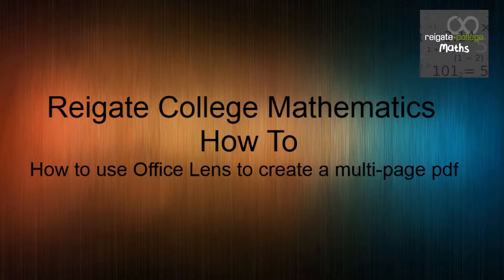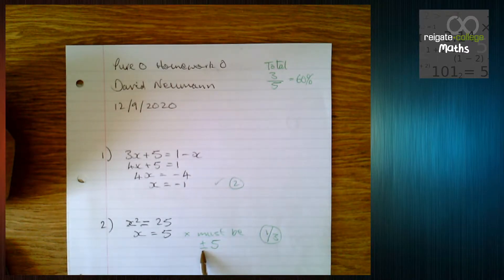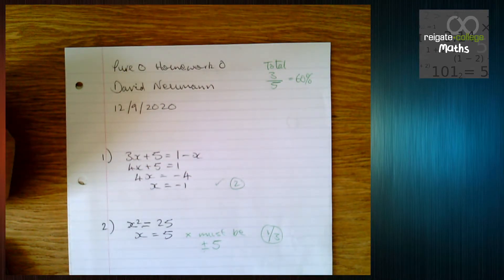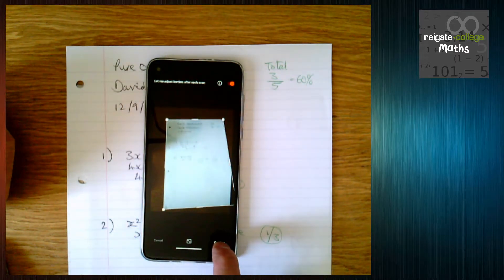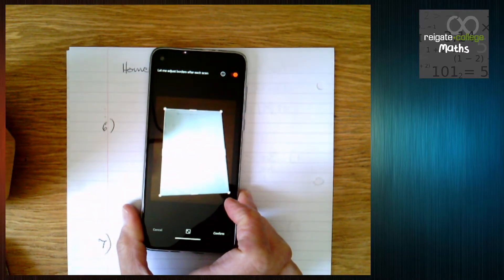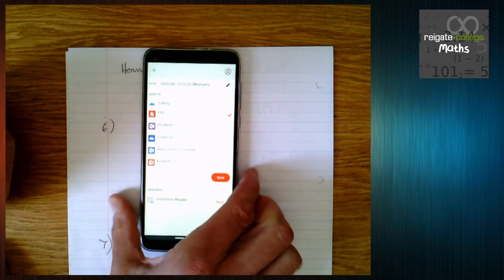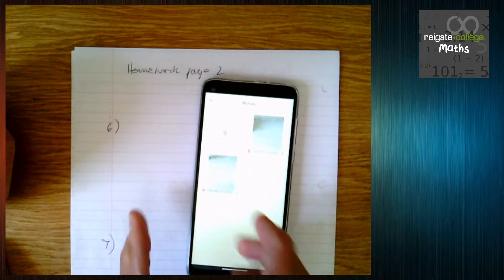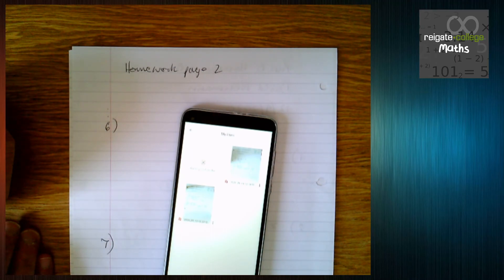How to use Office Lens to create a multi-page pdf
For submitting your homework to Teams.